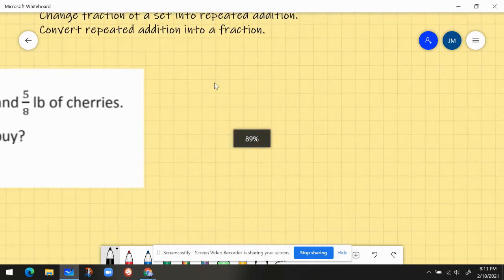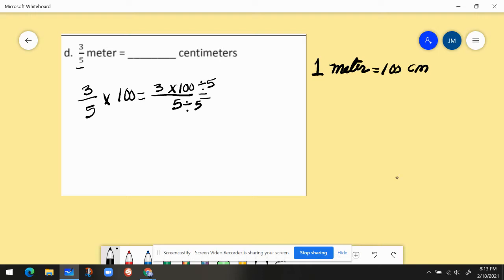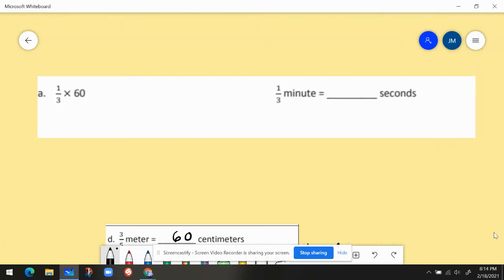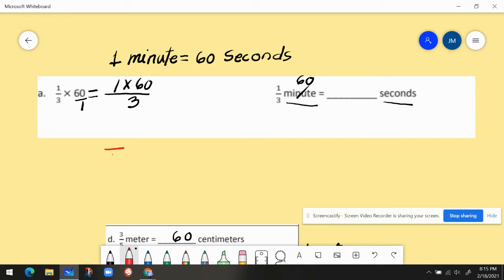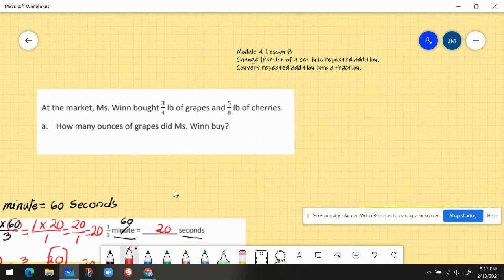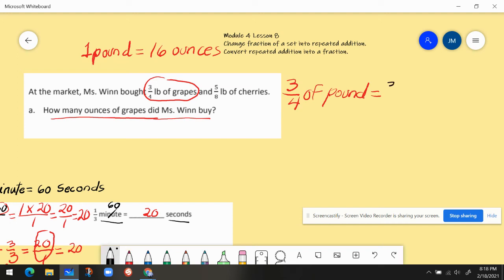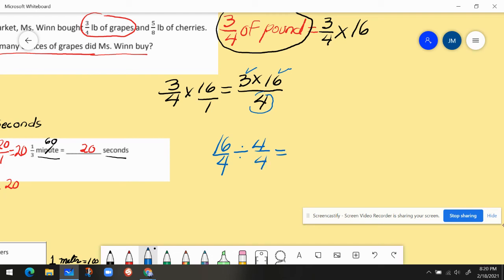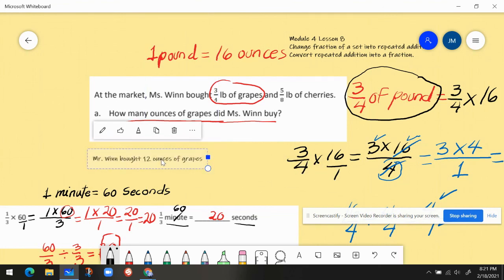Module 4 Lesson 8 Convertions with fractions of a set.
Fractions of a set, convertions. Multiplying fractions with whole numbers;